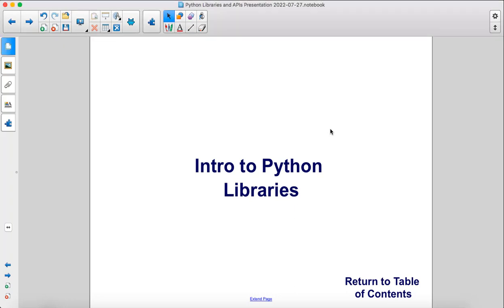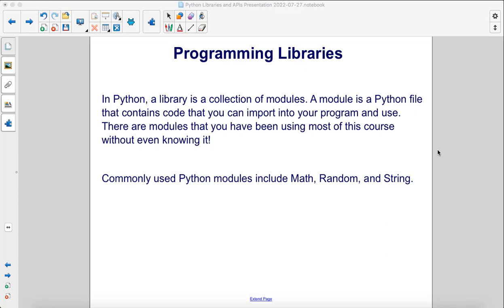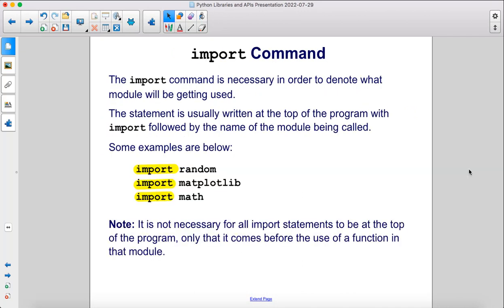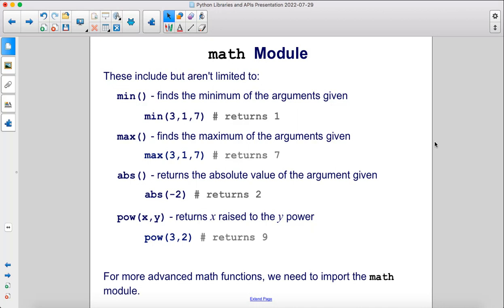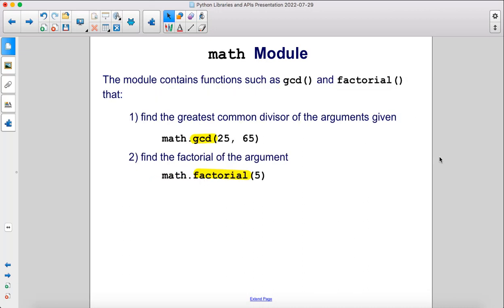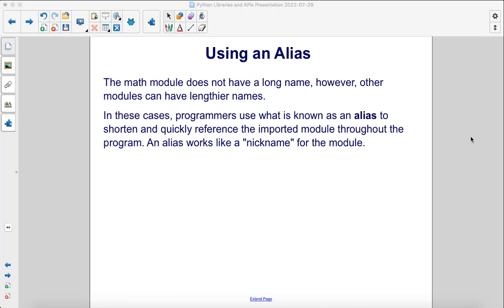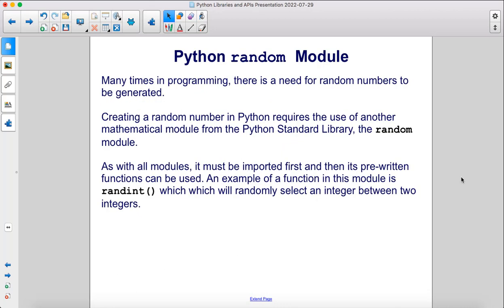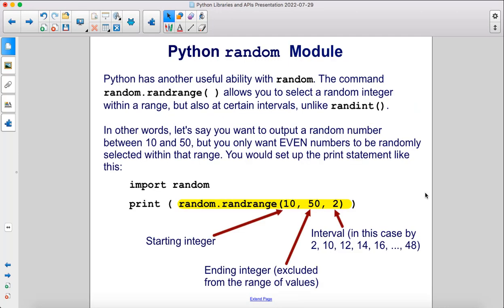Intro to Python Libraries